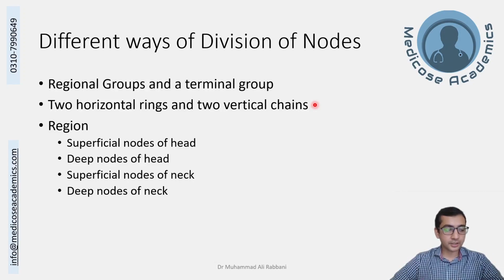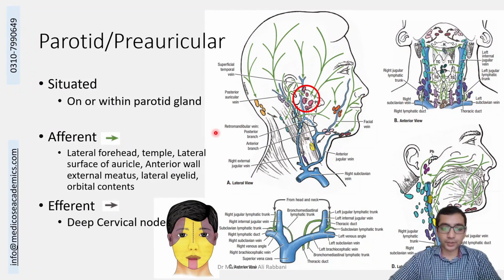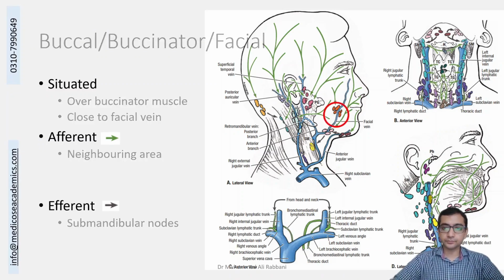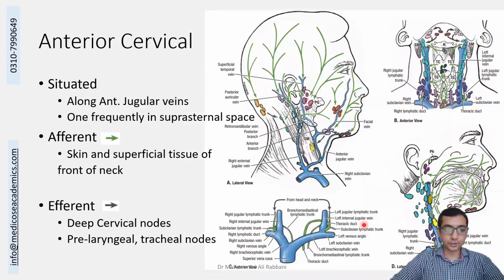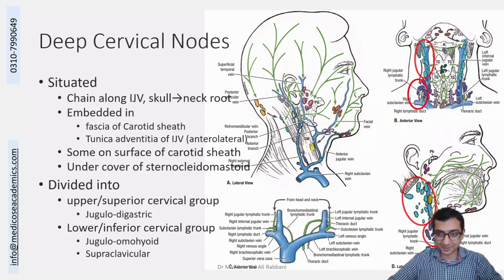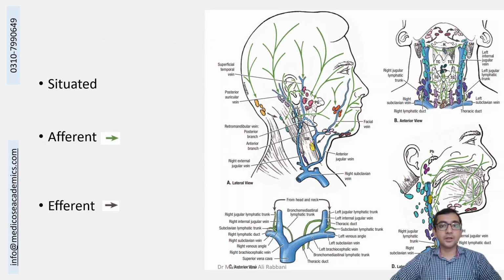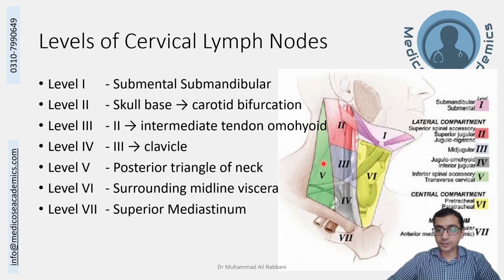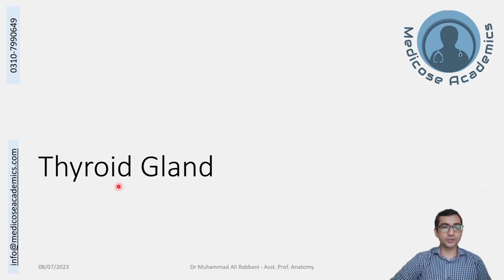Lymphatics of Head and Neck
Lymphatics of the Head and Neck: A Comprehensive Guide 💉🌿

Join Dr. Muhammad Ali Rabbani in this insightful lecture covering the intricate lymphatic system of the head and neck. This video explores the organization of lymph nodes, drainage patterns, and clinical implications, providing essential knowledge for understanding lymphatic spread and its surgical relevance.

🔬 Key Topics Covered:

- Lymph Node Groups:
  - Occipital and Retroauricular Nodes: Drainage from the scalp and external ear regions.
  - Preauricular and Parotid Nodes: Responsible for lymphatic drainage from the forehead, temple, and lateral facial regions.
  - Buccal and Submandibular Nodes: Nodes situated in the cheek and submandibular regions, draining facial structures and parts of the mouth.
  - Deep Cervical Nodes: Extending along the internal jugular vein, significant for their role in draining structures from the base of the skull to the root of the neck.

- Clinical Significance of the Lymphatic Drainage Pattern:
  - Insights into regional lymphatic spread, essential for managing infections and cancer staging.
  - Levels of cervical lymph nodes (Levels I-VII), crucial for planning surgical procedures, particularly in oncologic neck dissections.

🎓 Learning Objectives:

By the end of this video, learners will:
- Identify key lymphatic nodes of the head and neck and their drainage areas.
- Understand the role of the lymphatic system in the spread of infections and malignancies.
- Comprehend the surgical significance of cervical lymph node levels in procedures like radical neck dissections.
- Apply anatomical knowledge of lymphatic drainage in clinical contexts, including infection management and cancer treatment planning.

💡 Clinical Relevance:

- Enhance diagnostic skills for assessing lymph node involvement in head and neck pathology.
- Gain knowledge of surgical lymph node levels for targeted procedures in oncology.
- Understand the pathways of lymphatic spread for common infections and cancers affecting the head and neck.

Enhance your exam preparation with the MedEd MCQs Bank App, offering a comprehensive question bank and live crash courses—all for free!